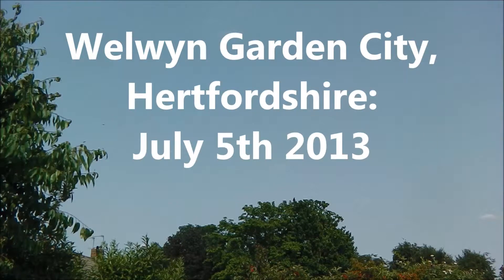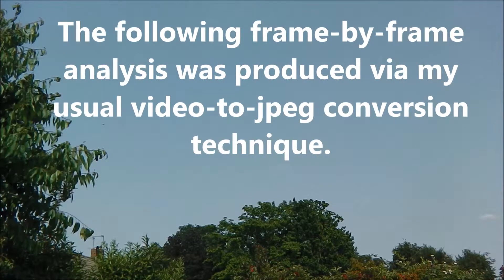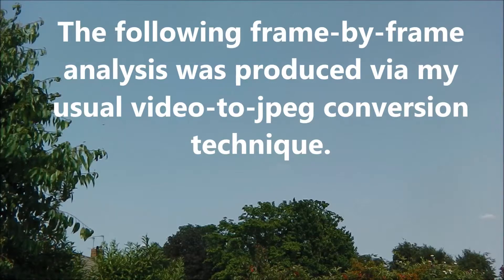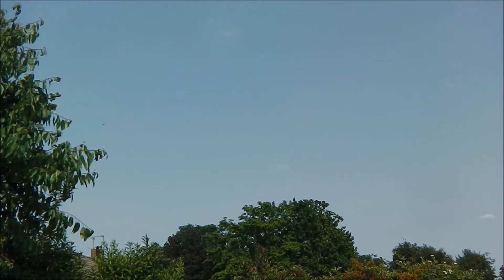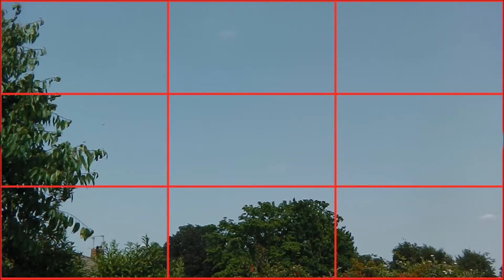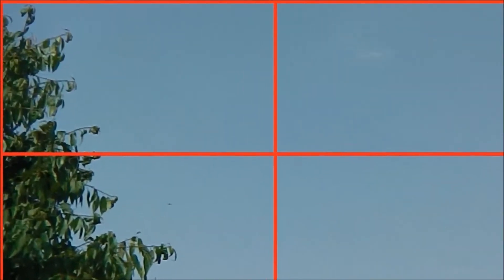Ghostly UFO Phenomenon: July 5th 2013 Part 26